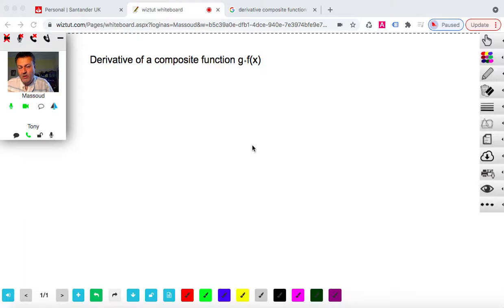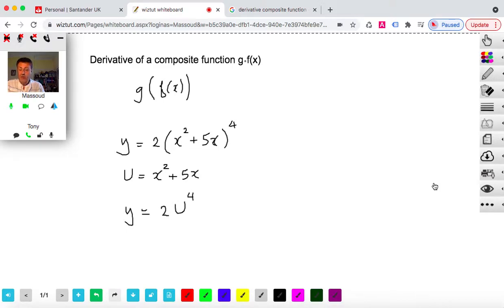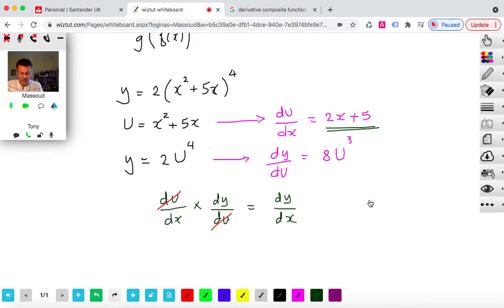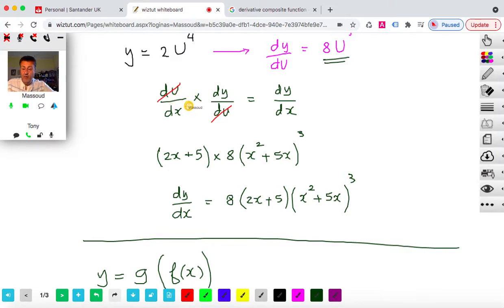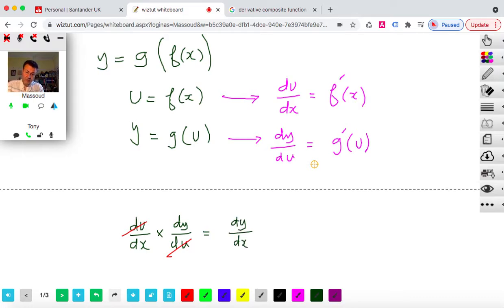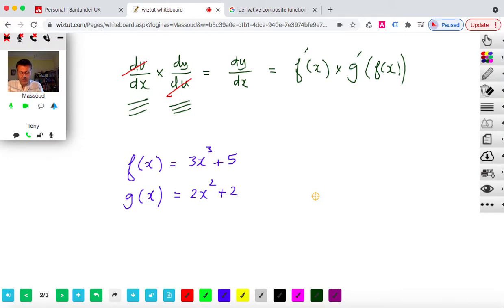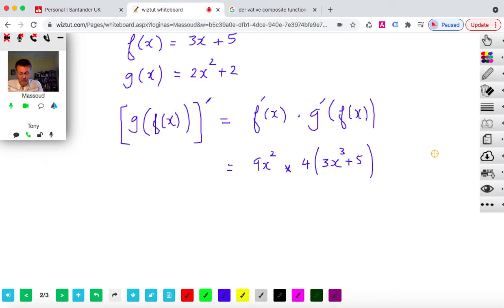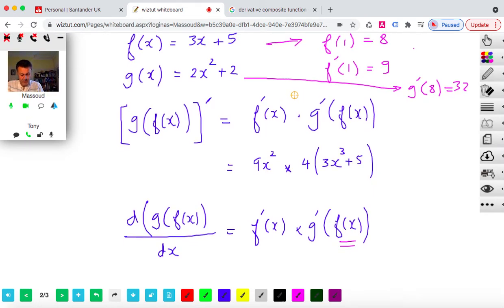Derivative of composite function gf(x). We use chain rule to differentiate and find f'(x).g'(f(x))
In this video we do a quick version of the chain rule in differentiation while using the common practice of making a substitution to make the process of differentiation easier. First an expression like 2(x^2+5x)^4 is differentiated by substituting U in place of X^2+5x and the using chain rule to complete the differentiation. After a short recap of the chain rule then derivative of gf(x) is found using the same method. We will find that the derivative of gf(x) = f'(x).g'(f(x)). There may be more functions involved in making a composite function in which case the same method can be used and by creating a longer chain, the derivative of functions with higher degree of compositeness can be found. We will deal with a three function composite function in the next video. The derivative of hgf(x) = f'(x).g'(f(x)).h'(g(f(x)))

Do please leave your comments here. To leave your comments you can also find me

Wiztut tutors have proven records of success. Two things differentiate us from others, the first is our great online whiteboard with the ability to hold group lessons without compromising on interactivity and the second is the quality of our teaching which is achieved via rigorous quality checks by our Master Tutors . We aim to provide a service worthy of your recommendations.